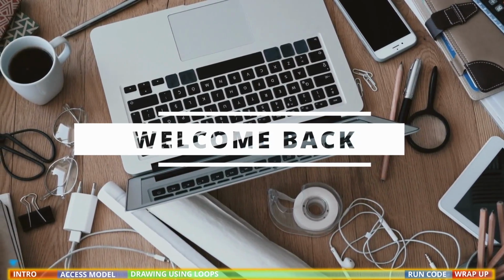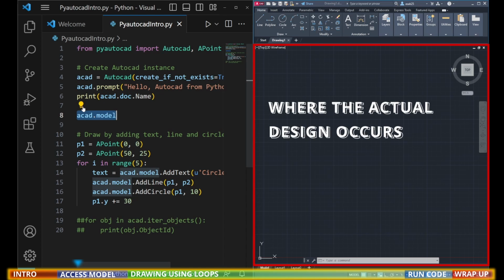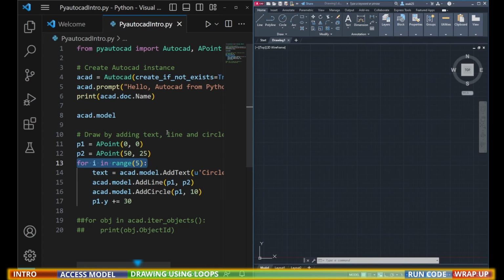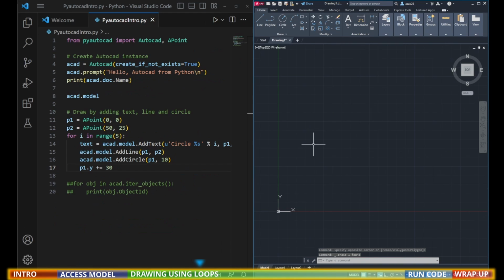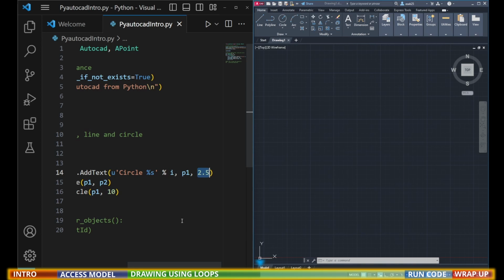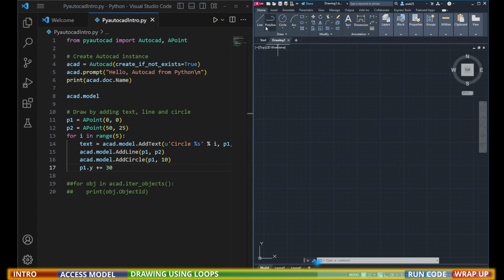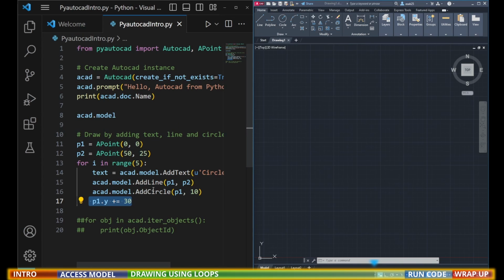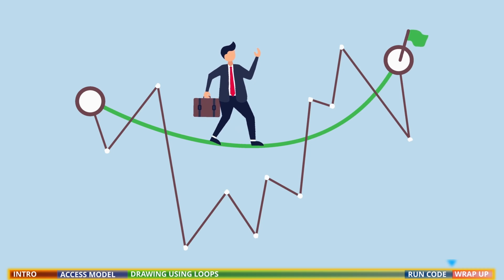Python boosts AutoCAD! A step by step Ep2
Video Description:
EPISODE 2

🐍➡️🖥️ Python Meets AutoCAD: A New Era of Automation!

Welcome to today's exciting exploration where the dynamic coding world of Python integrates with the precision of AutoCAD. If you've ever been curious about how to supercharge your AutoCAD projects with the power of Python scripting, you're in the right place!

What's Inside:

🚀 A live demonstration of Python-generated results in the AutoCAD workspace.
📘 A deep dive into Python modules tailored for AutoCAD interaction.
✍️ A step-by-step guide on creating drawings using Python scripts.
🔍 An insightful look into how Python can access and manipulate the AutoCAD model.

🎓 Educational: Understand the synergy between Python and AutoCAD.
🛠️ Practical: Equip yourself with skills to automate repetitive tasks in AutoCAD.
💡 Innovative: Stay ahead of the curve and learn to streamline your design process.
Episode Breakdown:

Introduction to Python-AutoCAD integration.
Necessary Python modules for AutoCAD.
Creating an AutoCAD instance with Python.
... and much more in the next episode!

SCRIPT:

from pyautocad import Autocad, APoint
# Create Autocad instance
acad = Autocad(create_if_not_exists=True)
acad.prompt("Hello, Autocad from Python\n")
print(acad.doc.Name)
acad.model
# Draw by adding text, line and circle
p1 = APoint(0, 0)
p2 = APoint(50, 25)
for i in range(5):
    text = acad.model.AddText(u'Circle %s' % i, p1, 2.5)
    acad.model.AddLine(p1, p2)
    acad.model.AddCircle(p1, 10)
    p1.y += 30

Have questions or a unique experience with AutoCAD automation?

Sound Effect by Max Hammarbäck from Pixabay

00:00:00 Intro
00:06:40 Recall Ep1
00:39:30 Access model space
01:35:50 Drawing using loops
05:24:19 Run code
06:03:30 Wrap up